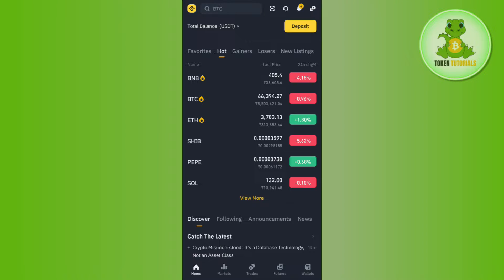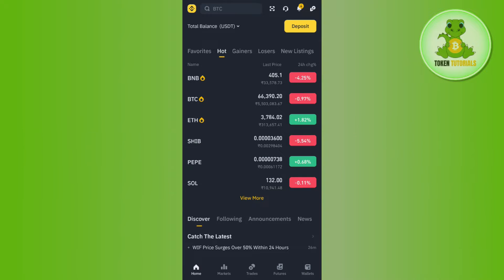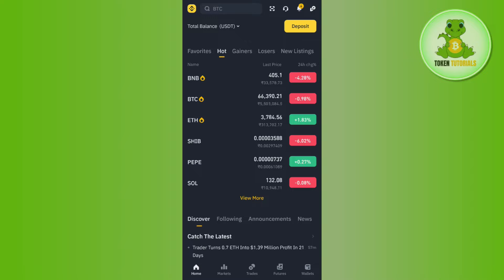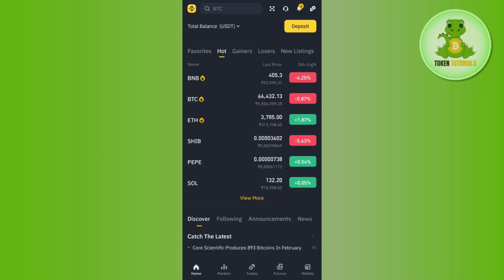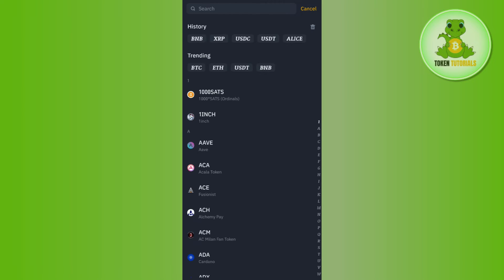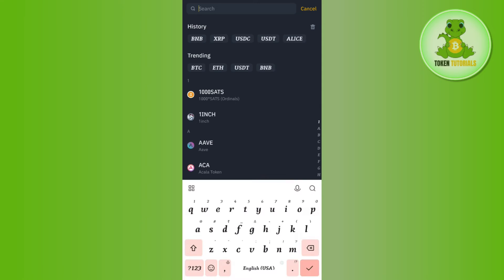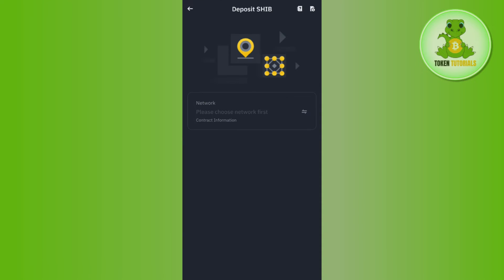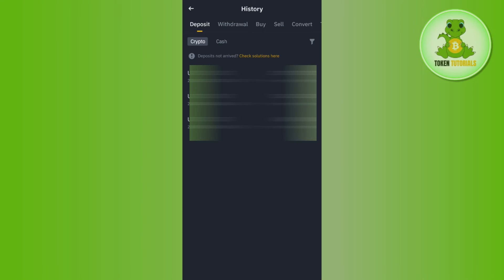How to See Deposit History on Binance App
Welcome to TokenTutorials! In each video, I will show you How to See Deposit History on Binance App.